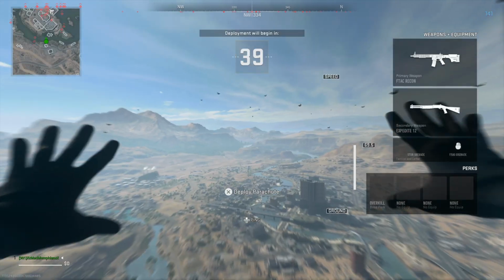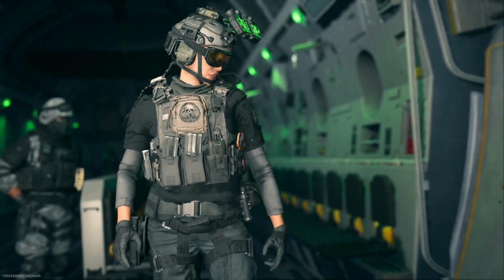Call of Duty®: Modern Warfare II / Warzone 2 win